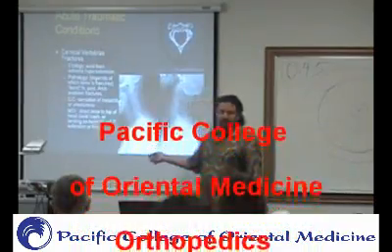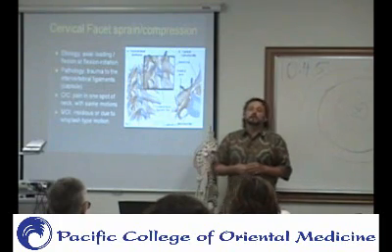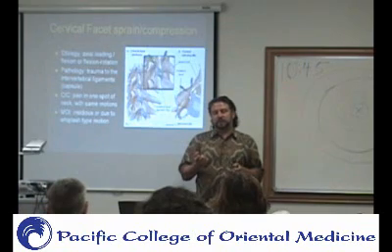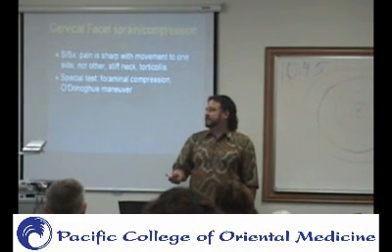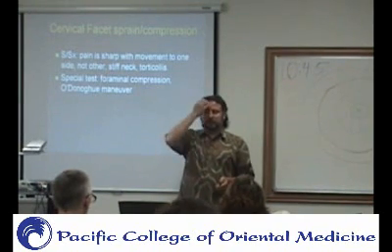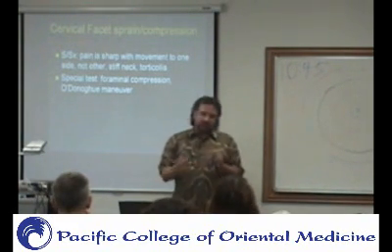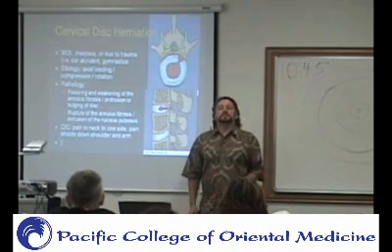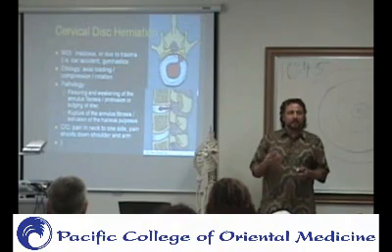PCOM ONE2 P10 Cervical Conditions